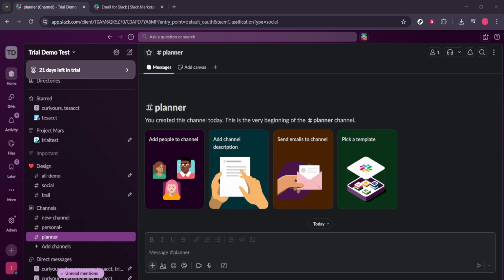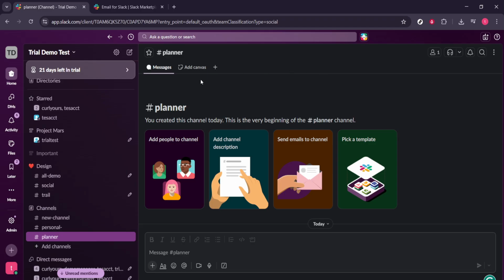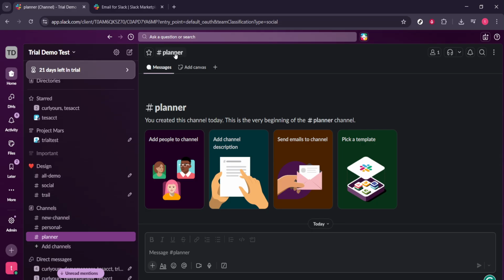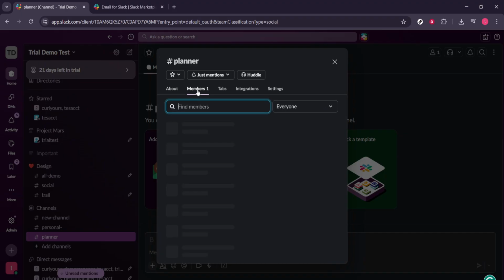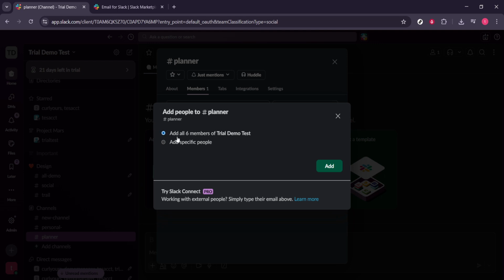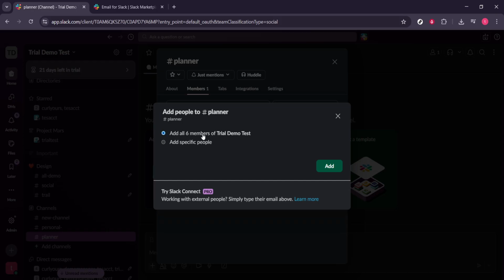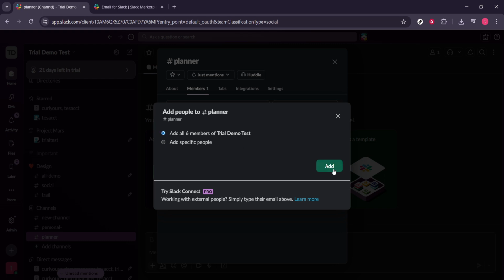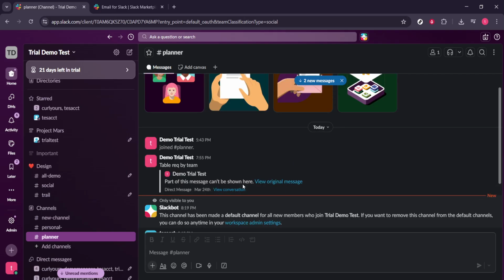How to Add Everyone to a Channel in Slack!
Need to quickly add everyone to a Slack channel without doing it one by one? In this step-by-step tutorial, you’ll learn how to add all members to a channel in Slack and streamline your team communication effortlessly.

This video walks you through different methods to invite users, including using user groups, channel settings, and admin tools to add multiple people at once. Perfect for workspace admins and teams who want to save time and stay organized.